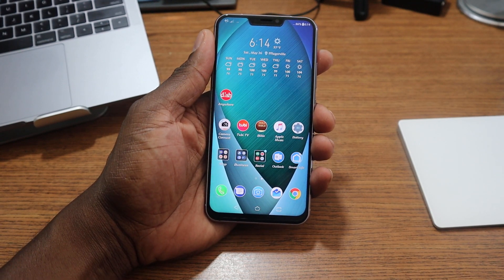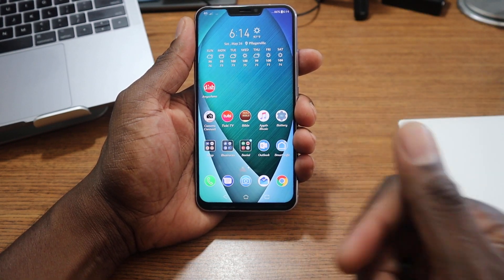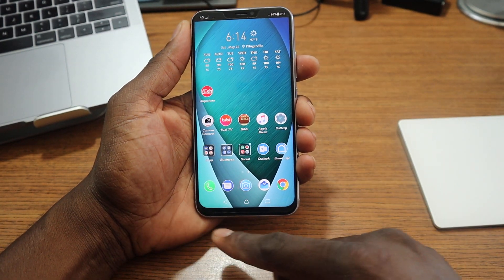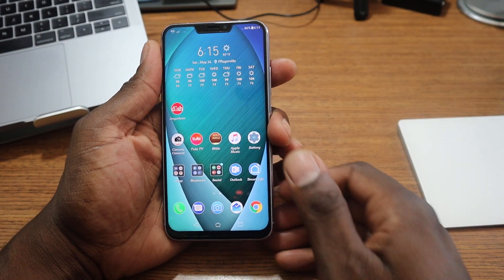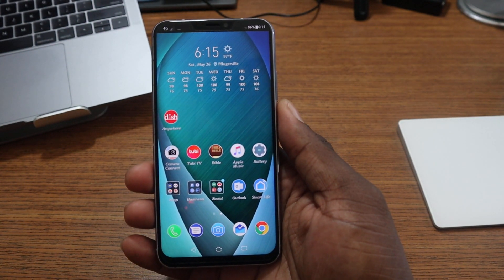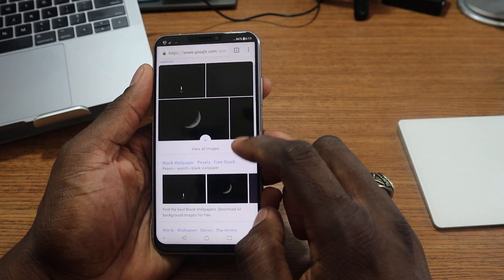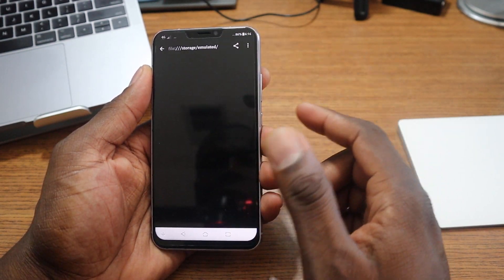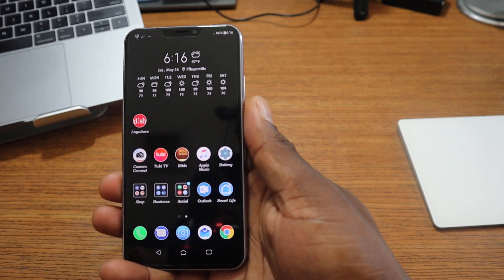HIDE THE NOTCH | ASUS ZENFONE 5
J. Williams